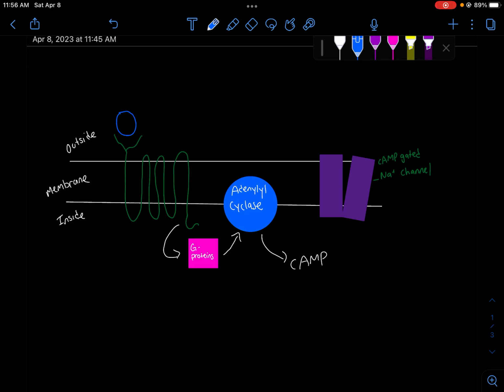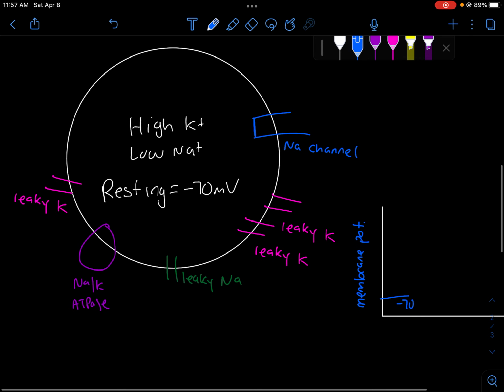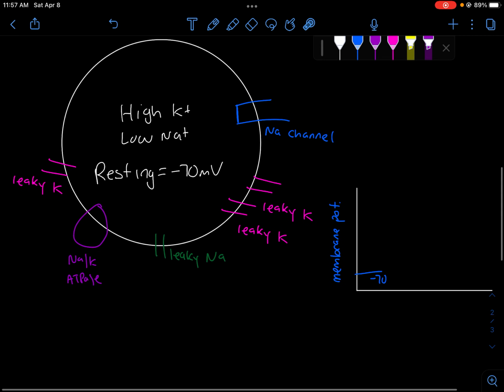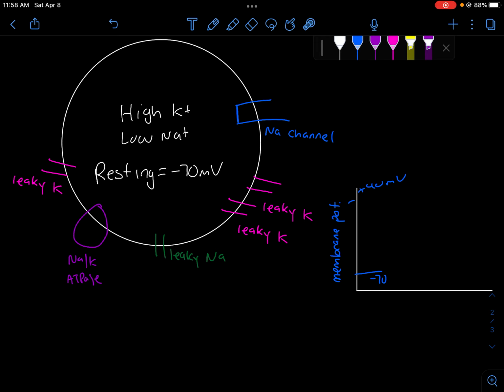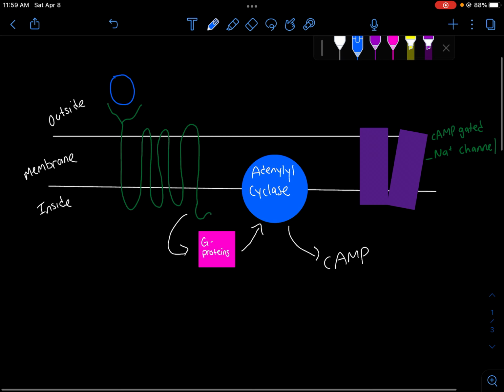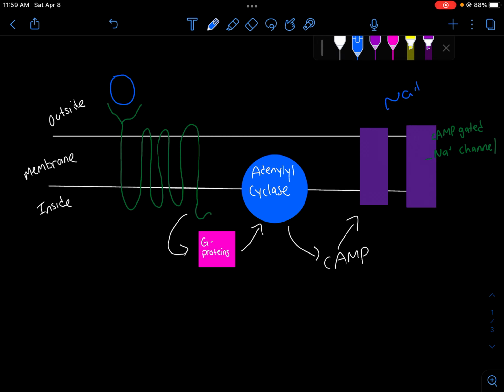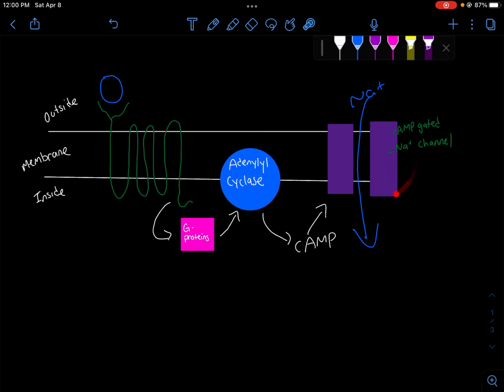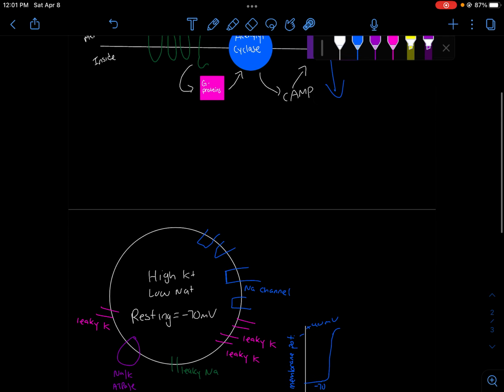3A to 4A: Signaling and Membrane Potentials